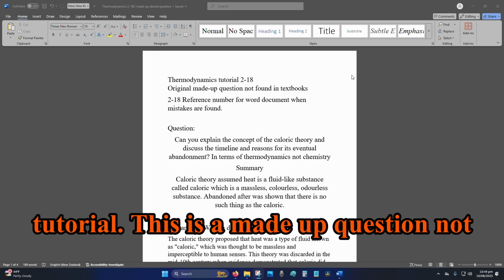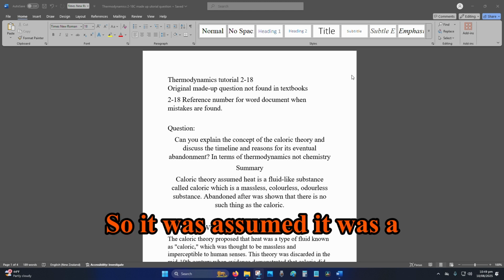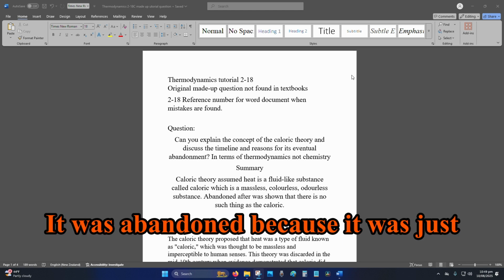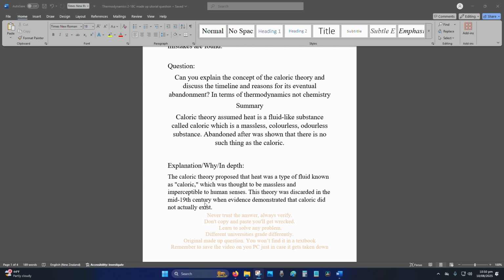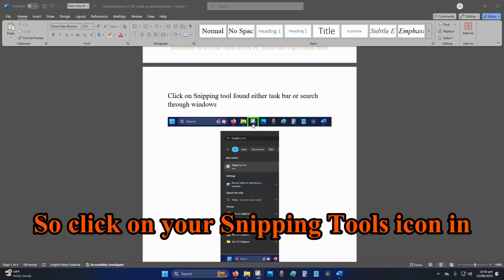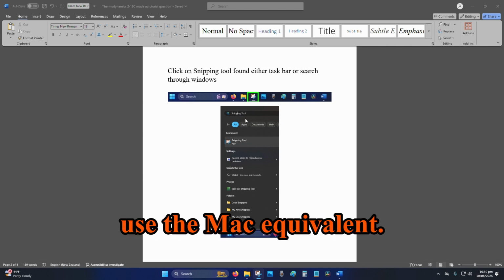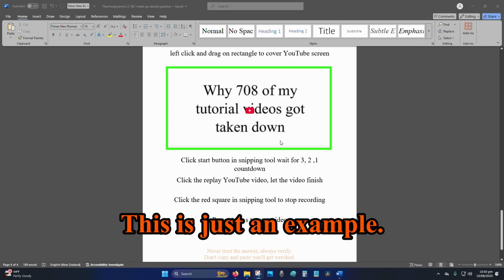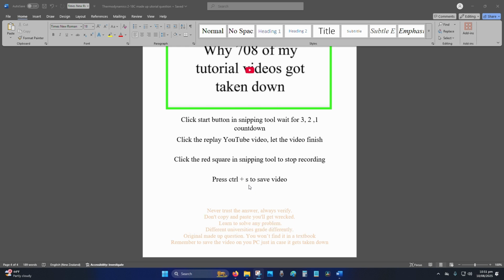Thermodynamics made up question 2-18 Can you explain the concept of the caloric theory and discuss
Can you explain the concept of the caloric theory and discuss the timeline and reasons for its eventual abandonment? In terms of thermodynamics not chemistry

2.18 Reference number for word document when mistakes are found

This is a similar question to What is the caloric theory? When and why was it abandoned? However the content in the video fully original, The question is not the same, the working and explanation is solved in my own way